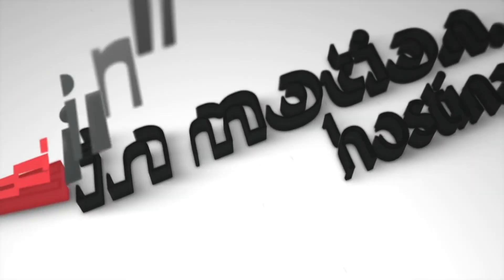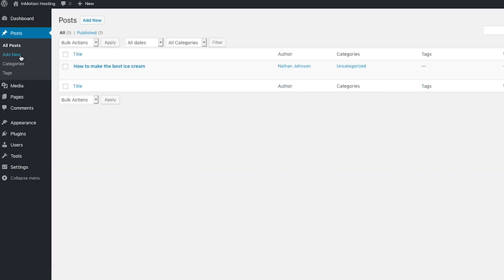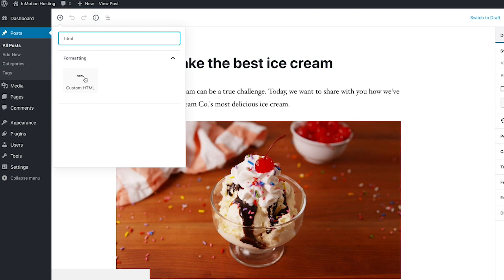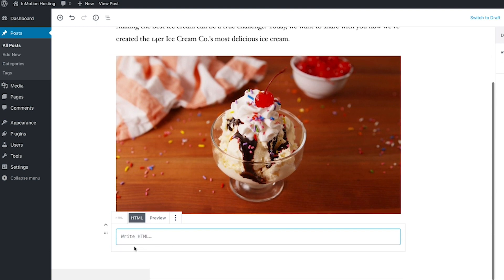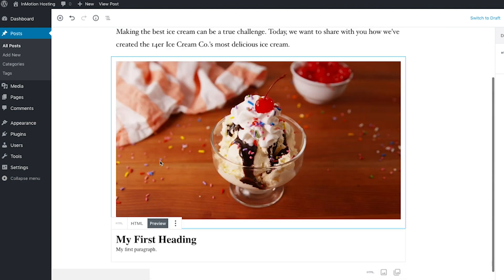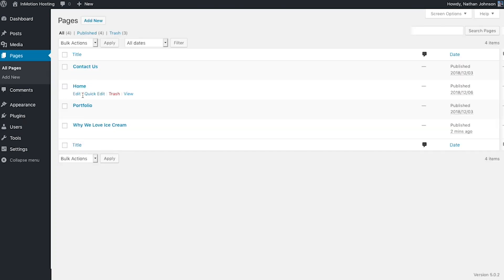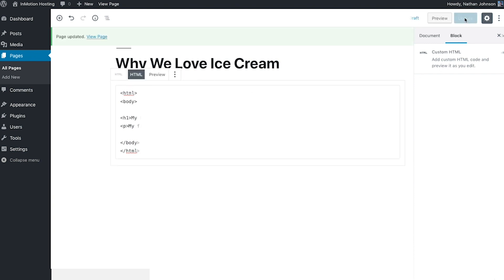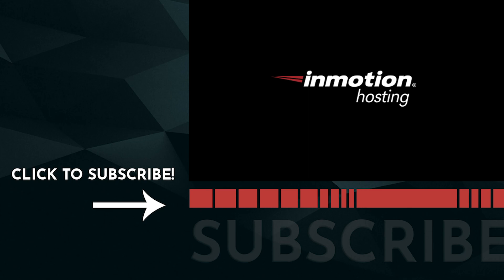How to Add HTML to Your WordPress Page or Post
Learn how simple it is to add your own HTML code to a WordPress page or post. This video walks you through how to add the Custom HTML block in WordPress 5.0 or above.
00:00 Intro
00:11 Add HTML to WordPress
01:20 Outro

About Us:
InMotion Hosting provides fast and reliable website hosting for businesses of any size. Launch a website fast with our easy to use website builder and professional tools. Your satisfaction is guaranteed and backed by 24/7/365 customer support. Partner with a company that offers superior performance, security, 99.99% uptime reliability, free SSL, and a free domain for a year.